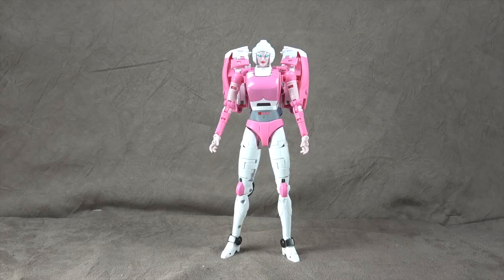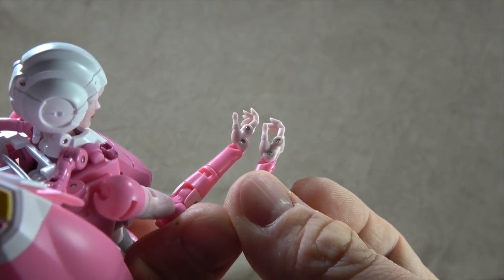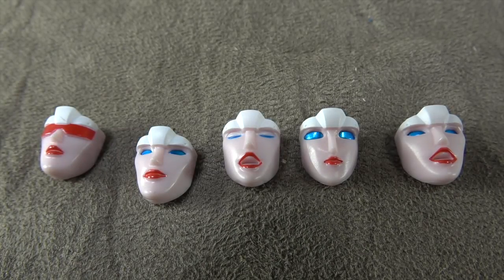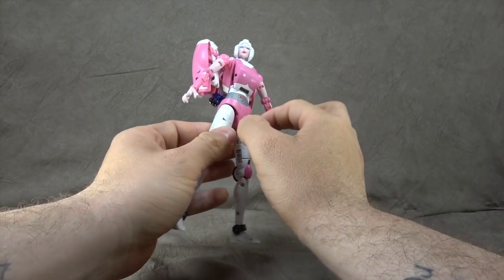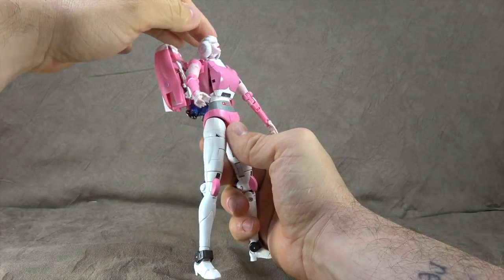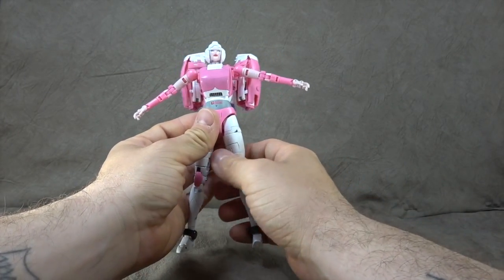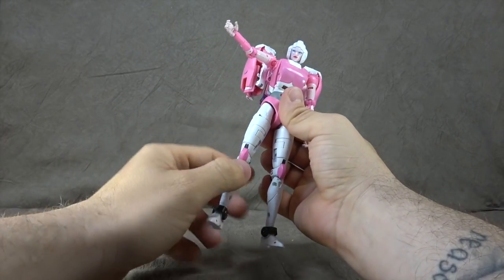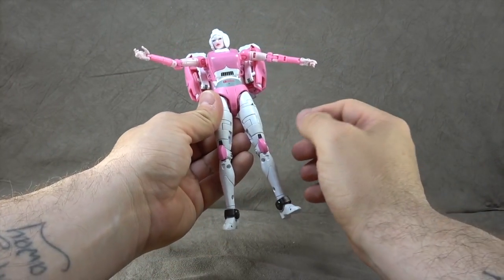Fanstoys Rouge (Arcee)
This is a review of Fanstoys Rouge (Arcee).  where we take a look at the figure, accessories, and talk about and give TFW something to talk about.

Thanks Again!!!